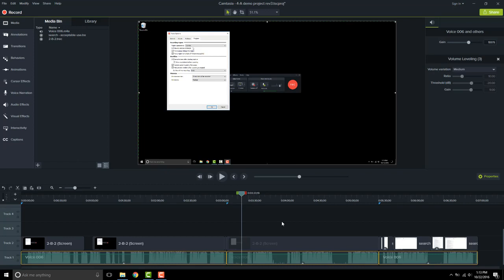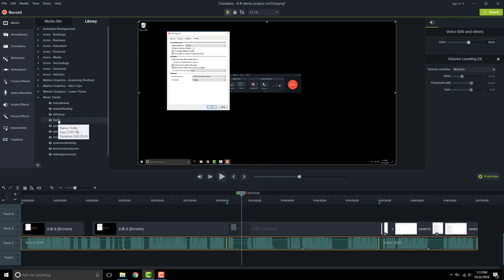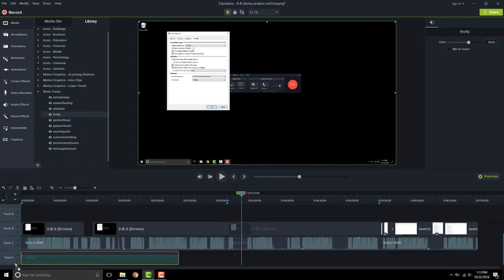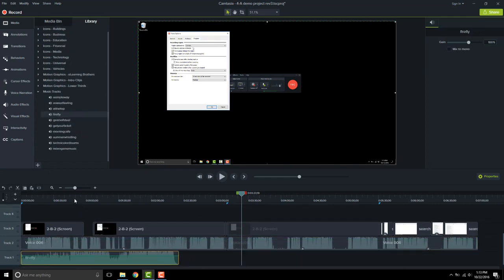Camtasia 2021 - 5.Background Music - Intermediate Audio Editing